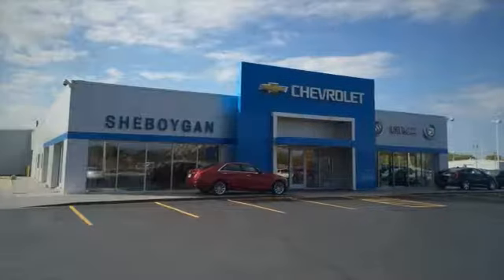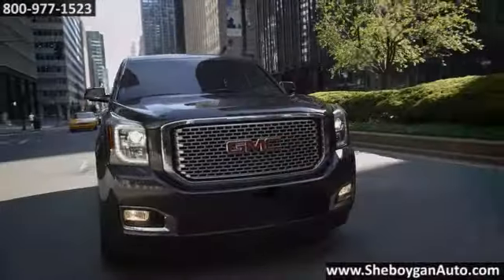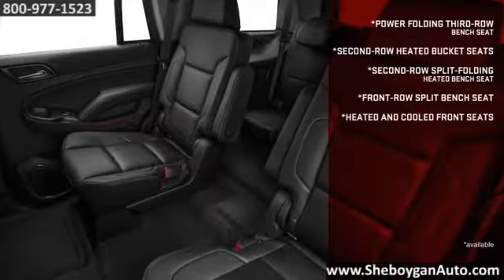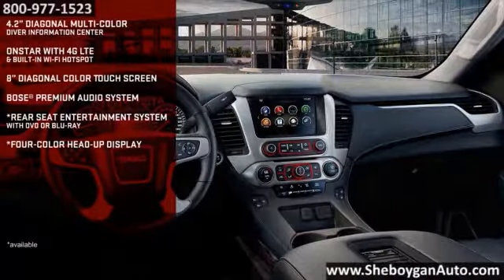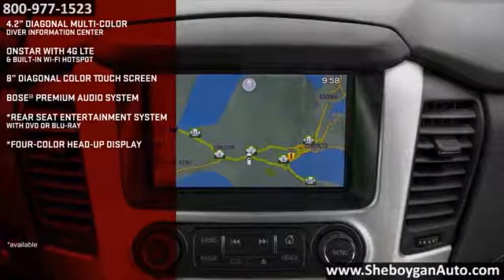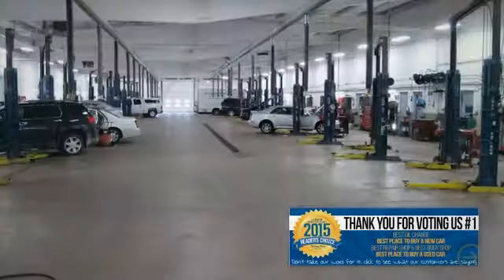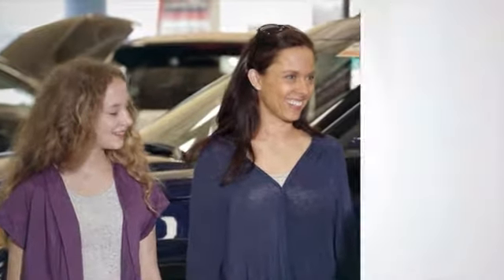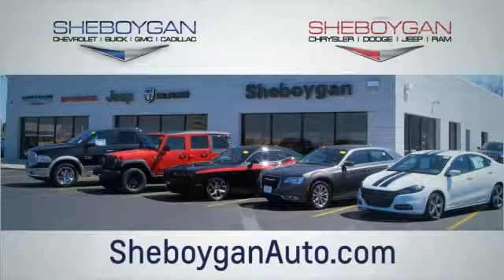New 2017 GMC Yukon Technology Sheboygan Autos Appleton WI Sheboygan WI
3400 S. Business Drive
Appleton WI Sheboygan WI, 53081